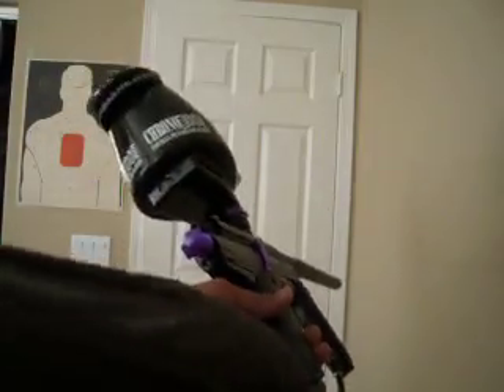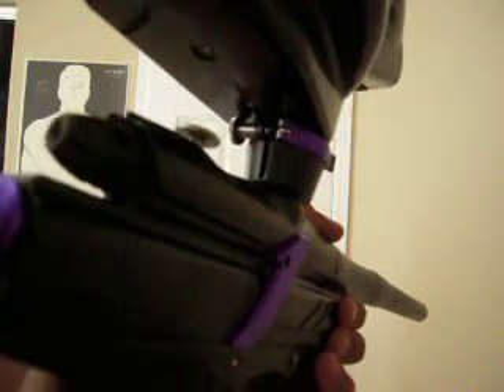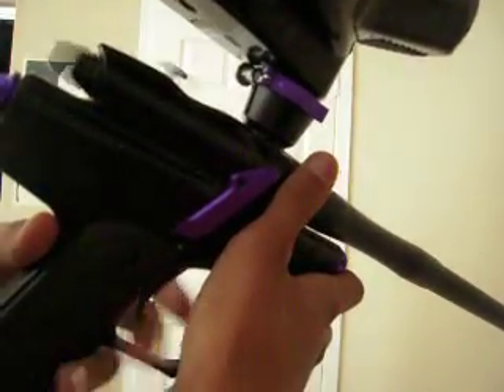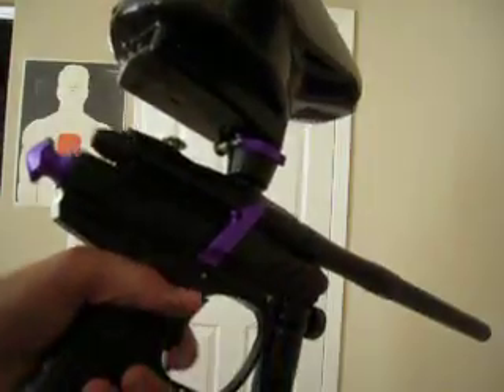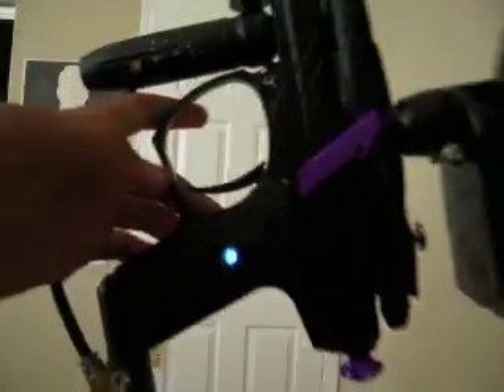Fusion F7 Video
Proving that it works for a buyer.